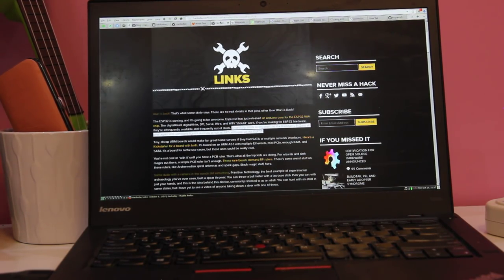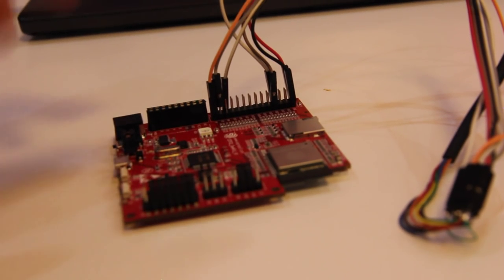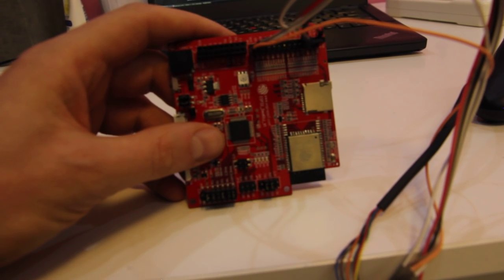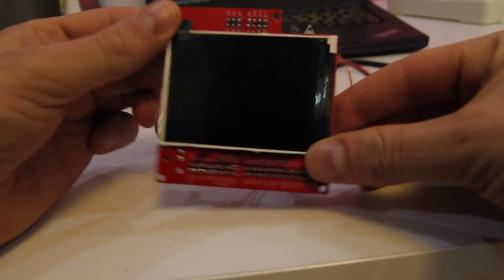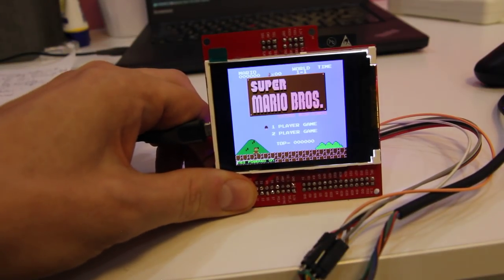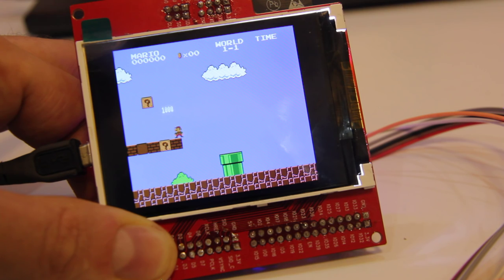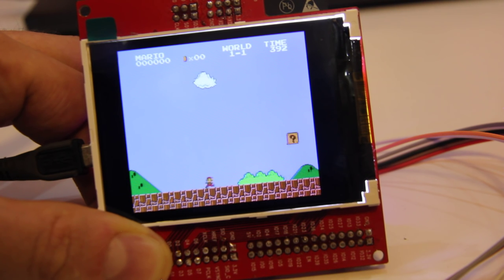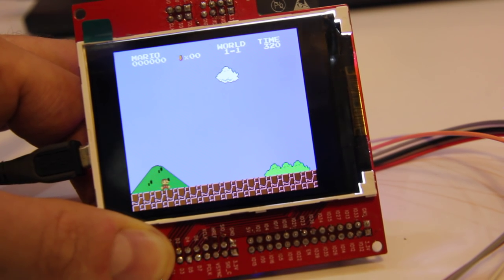Nofrendo NES-emulator ported to the ESP32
This is a demo of the Nofrendo NES-emulator I ported to the ESP32 in about a day. Sound is not available and the display driver is slightly hackish, but otherwise it works fine.